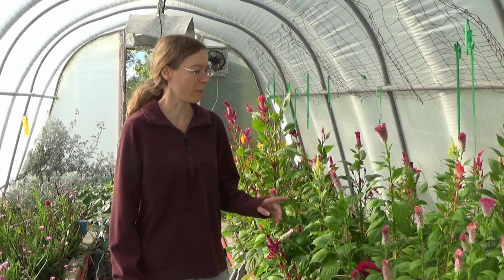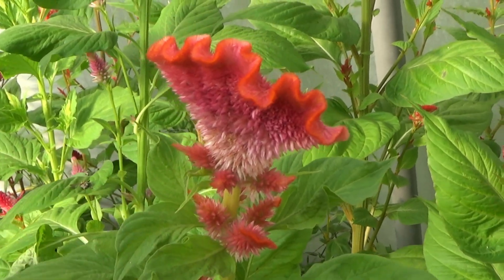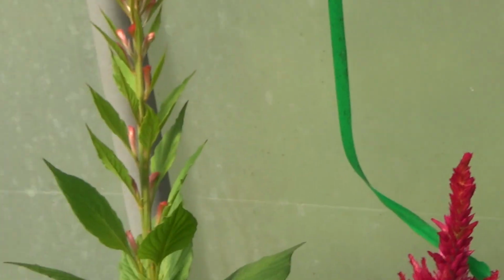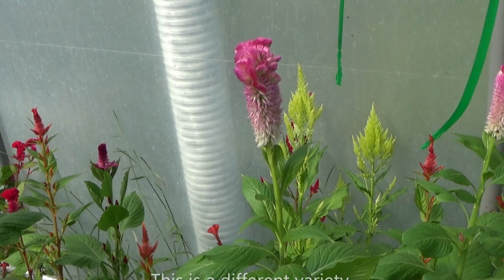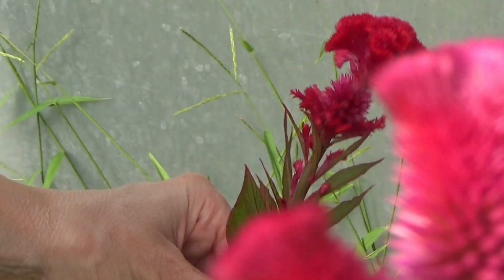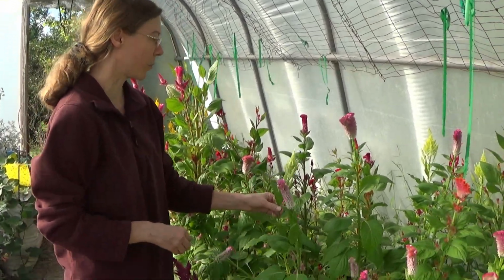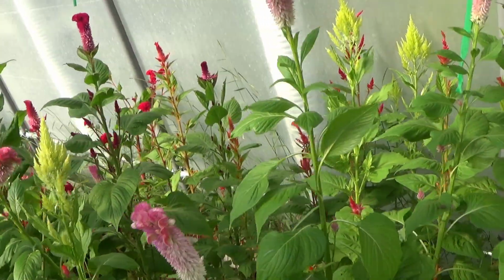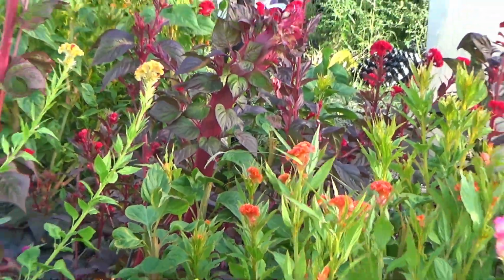Are We Loosing Our Heirloom Flowers And My Seed Saving Quest To Preserve Heirloom Flowers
It's seed saving time!! I am noticing that over the years some of the heirloom and open pollinated flowers that I have been growing are starting to look a lot different then what the packs of seeds are showing them to look like meaning that the genetics of these varieties are not being kept pure anymore! I did seed saving for a while but with the flower farm I found myself buying seeds more then seed saving which is something that I wish I wouldn't have done because the varieties that are coming out of the seed packs that I was buying are not looking like they are supposed to anymore! Thankfully I kept the Mr. Stripey heirloom tomato, tom thumb strawflowers, and the mini bell peppers going and I planted some heirloom celosia seeds this year that I had saved from a few years ago. This year I am going back to seed saving of my heirloom and open pollinated flowers. I will be doing this on as many of my heirloom and open pollinated flowers and vegetables that I can this year and in the coming years. I will also be testing my heirloom seeds that I had saved from years ago and going back to planting and growing those varieties.

wrap around plant tags
eZAKKA plant tags
Garden Weed Barrier Fabric
Landscape Fabric Staples
Fiskars Pruning Shears
Espoma Tomato Tone
Espoma Bulb Tone
Jobes Organics Bone Meal
Sea Magic Fertilizer
Neem Oil
Jiffy Seed Starting Mix
4 Cell Packs
4 Cell Packs Bulk
6 Cell Packs
6 Cell Pack Different size
Greenlace wing eggs
Live Ladybugs
Espoma Flower Tone
Miracle Gro Bloom Boost
Soil Moisture Meter
Jiffy Peat Pellets
Jiffy Biodegradable containers